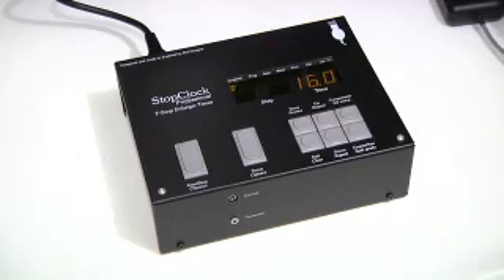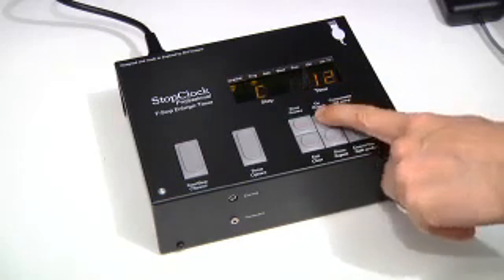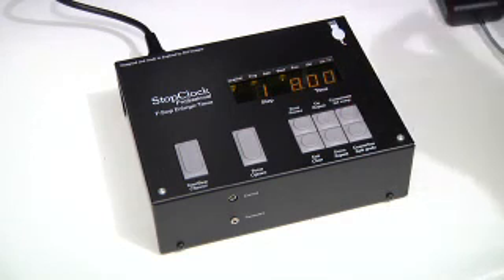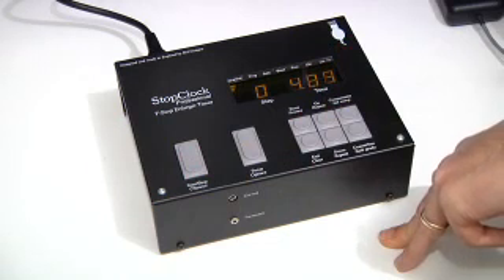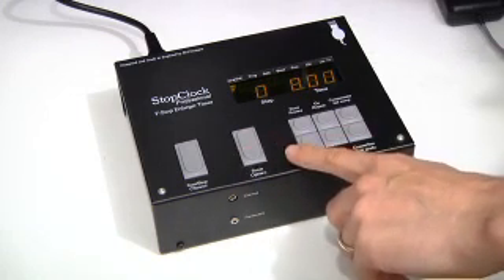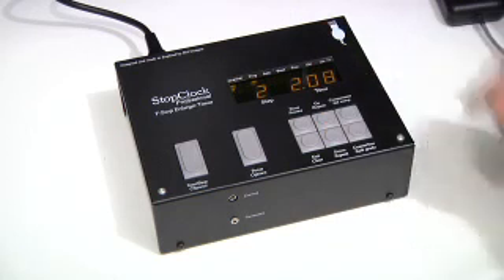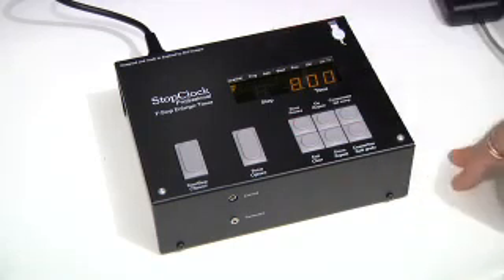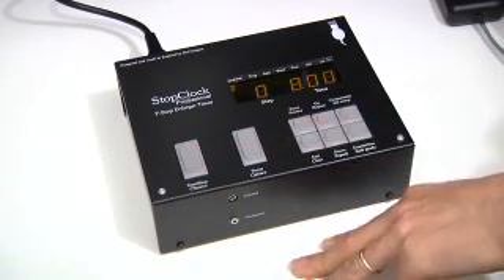Stopclock Pro - Advanced Programming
Easy to use if you’re beginning yet versatile and powerful enough for professional printers, the legendary StopClock Professional really will save you time and paper. Using our F-Stop exposure system in conjunction with a built-in automatic test strip generator and ten exposure memories per channel, you can set up a complete printing sequence quickly and easily, often with reference to just a single test strip! Once the paper’s on the easel and the lights are switched off, making the print becomes a simple matter of pressing the start button and shading the relevant areas of the print. No times to remember, no fiddling with timer settings in the dark. The two channels make split-grade printing a breeze, and there’s even a special mode which effectively allows the exposure and contrast of variable contrast paper to be controlled separately. And if the base exposure is changed, the Stopclock recalculates all the burn-in exposures to maintain the correct density relationships! A special compensation mode alters exposure times to allow for the effects of “dry-down”, the change in apparent print brightness as the paper dries. It can also be used to compensate for the effects of toning.